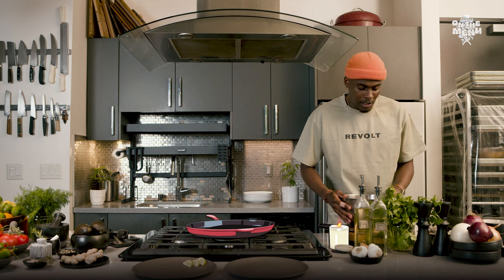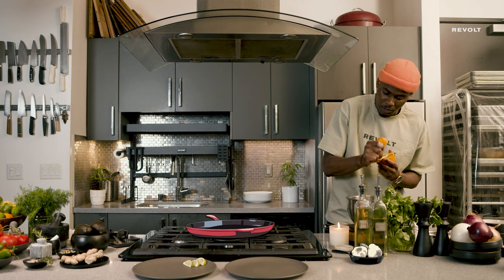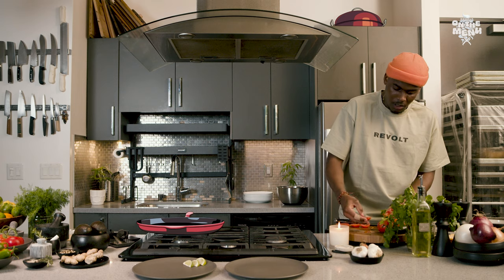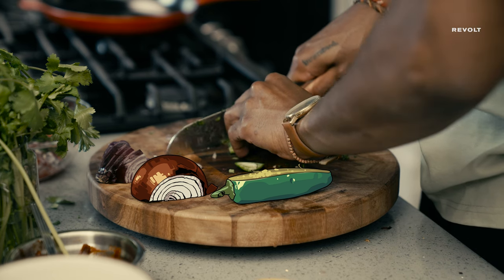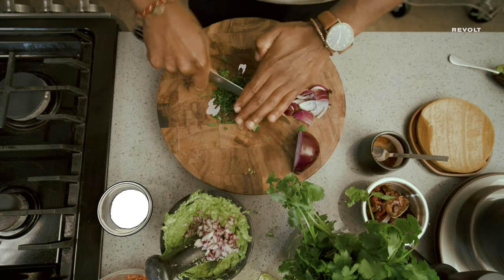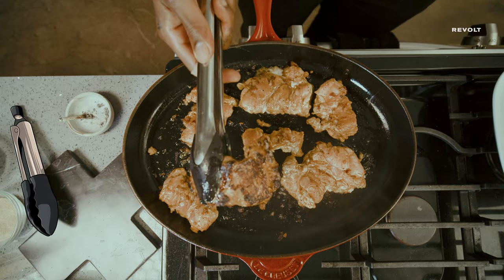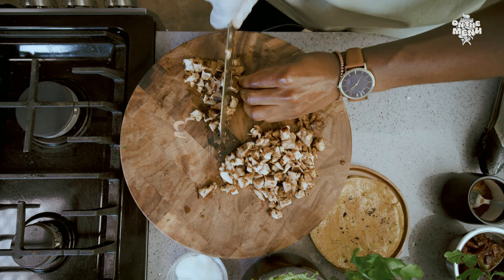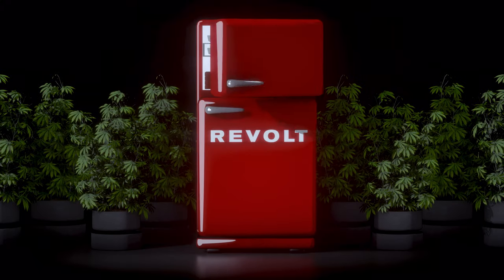4/20 Chicken Tacos & Guacamole, Get Baked with Daniel Williams | On The Menu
Light up your 4/20 celebration with Chef Daniel Williams as he cooks up some Chicken Tacos, Fresh Guacamole, and Pico de Gallo. Join him in the kitchen as he shares his secrets to perfectly seasoned chicken, quick guac, and the ultimate taco assembly. Roll up your sleeves, grab your favorite strain, and let's cook  🌶🥑🔥

About REVOLT :

Launched by Sean "Diddy" Combs, REVOLT.TV is #1 destination in hip hop. Focused on expertly curating the best of the best in music and engaging youth in social conversation, the multi-genre, multi-platform network offers breaking music news, videos, artist interviews, exclusive performances, and original programming. Artists REVOLT.TV covers include: Joe Budden, Drake, Chance the Rapper, Jay-Z, French Montana, Lil Wayne, Puff Daddy, Diddy, Future, Rick Ross, Remy Ma, Nicki Minaj, Beyonce, Rihanna, Lil Yachty, Kendrick Lamar, Kanye West, Solange, and many more.